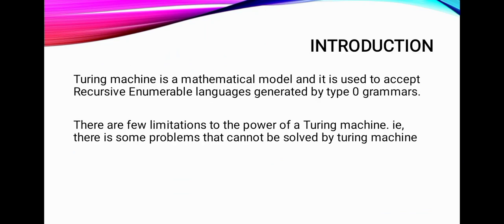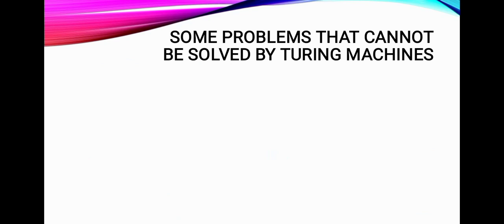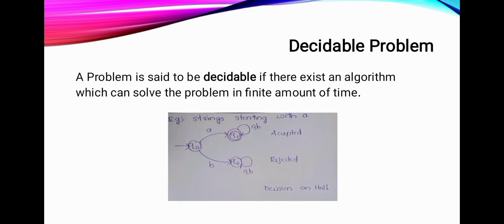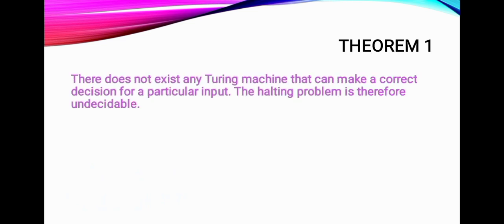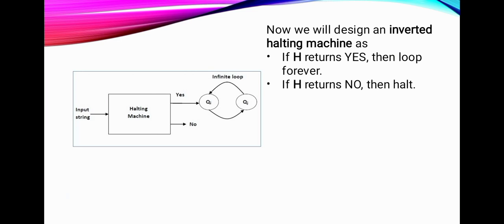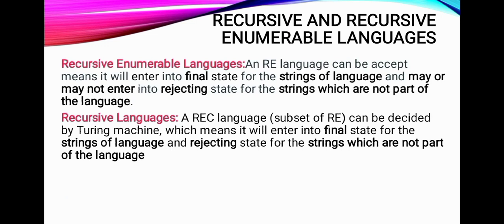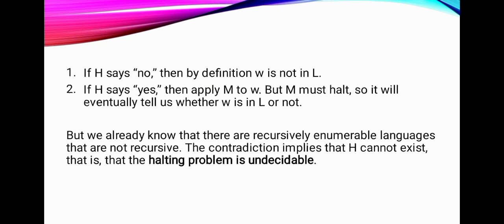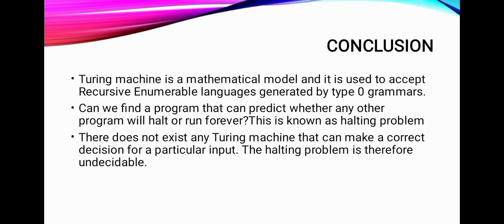Halting problem in Theory of Computation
Some problems that cannot be solved by Turing machine: Halting problem
suggest topics to cover related to maths and Computer 🖥️